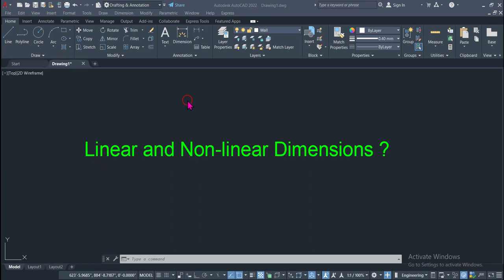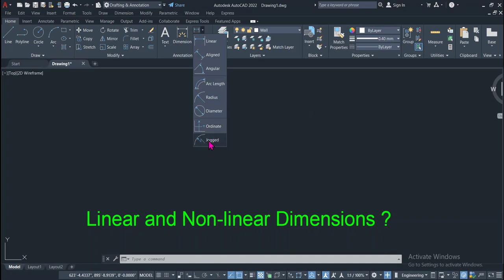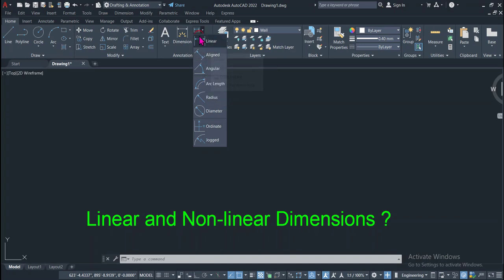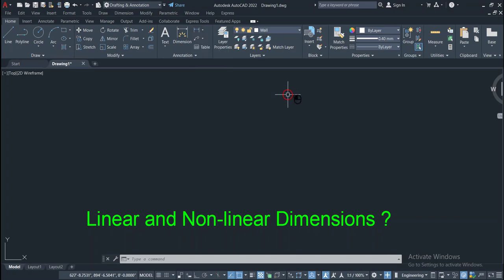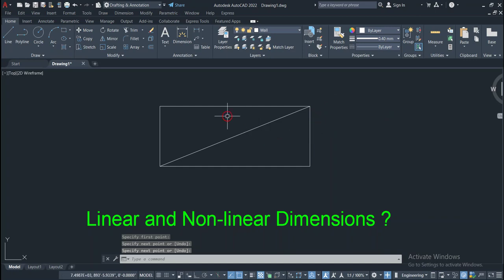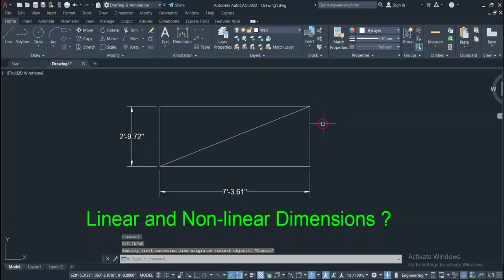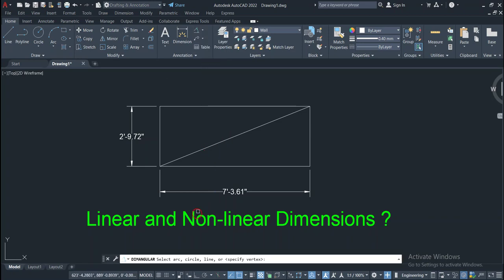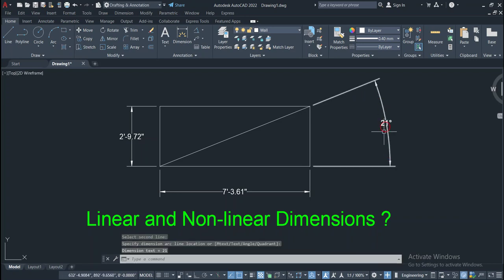Learning of Linear and Nonlinear Dimensioning in AutoCAD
Learning of Linear and Nonlinear Dimensioning in AutoCAD will be discussed in detail in this video.